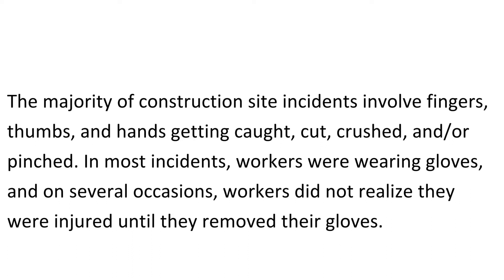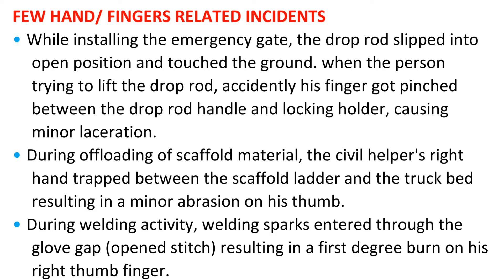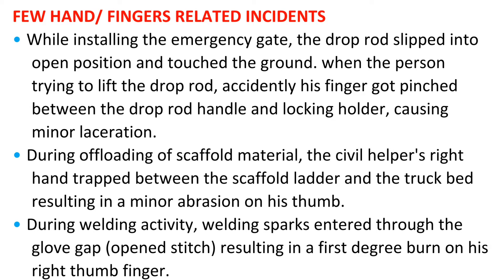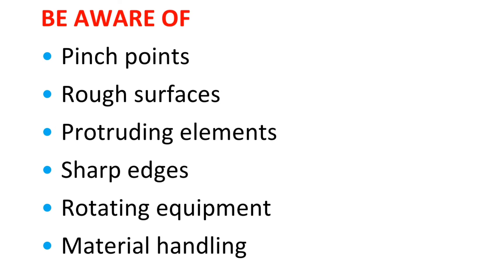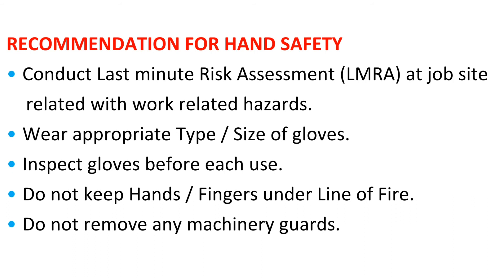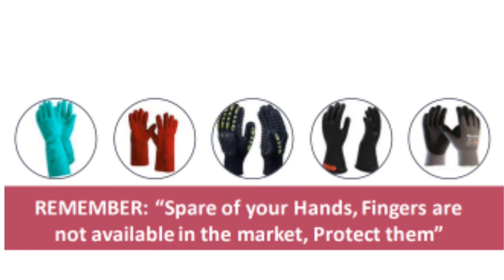Hand Safety ( TBT ) Qatar Gas